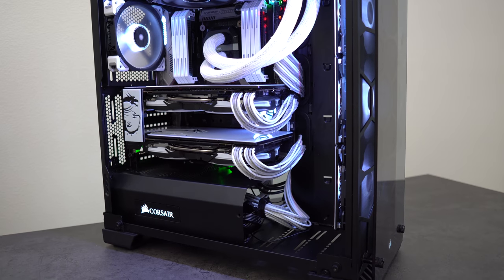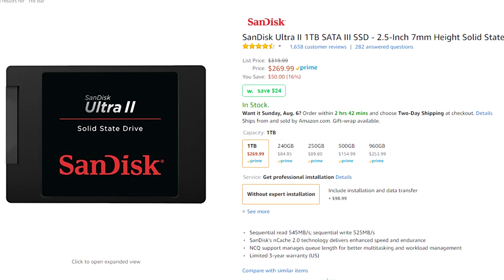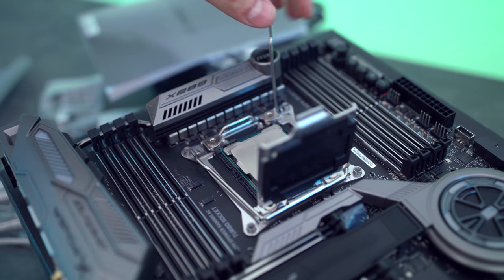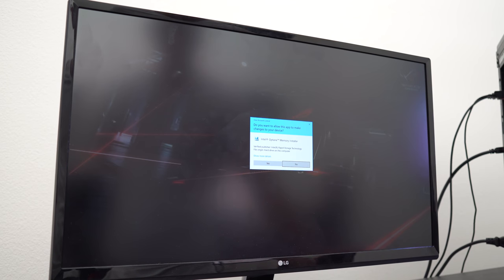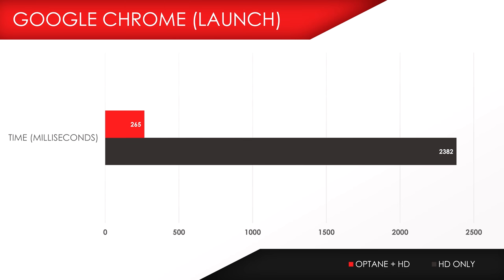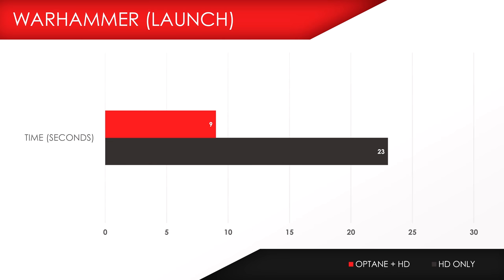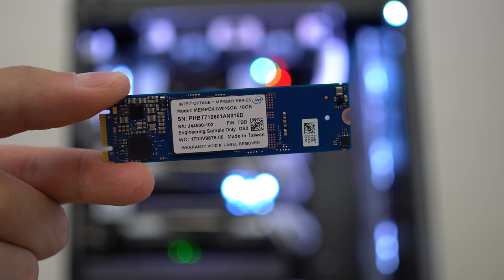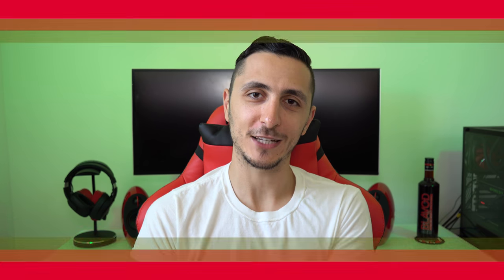Boost PC Speeds Affordably | Seagate Barracuda + Intel Optane Memory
SSD speeds at Hard Drive Prices?! Introducing Intel Optane Memory!
►Intel Optane Memory
►Seagate Barracuda 4TB